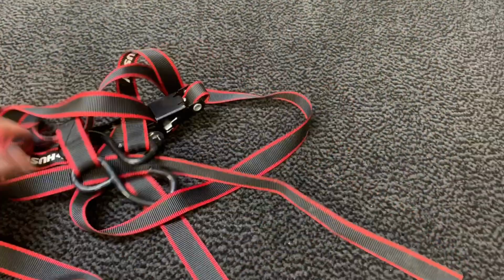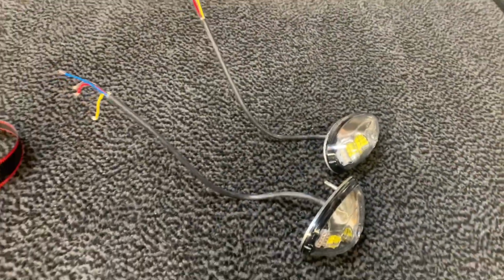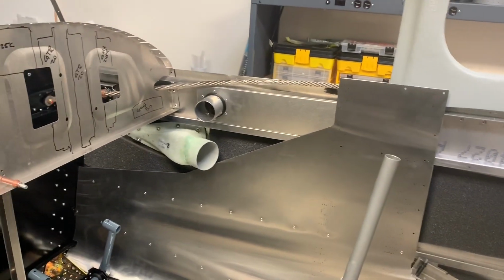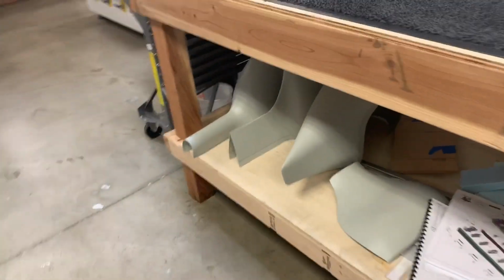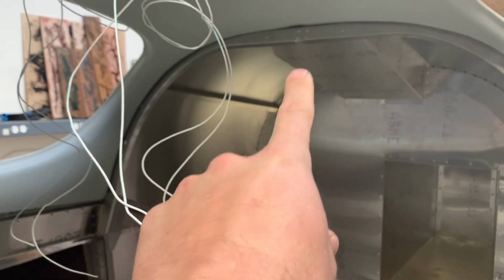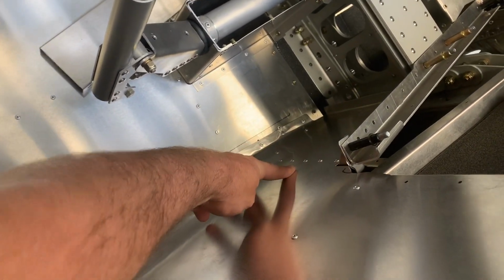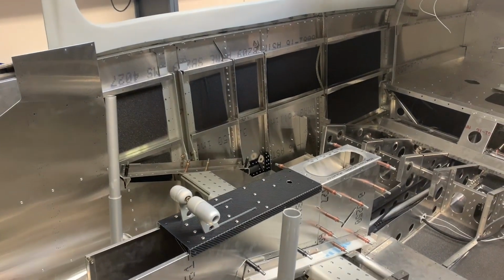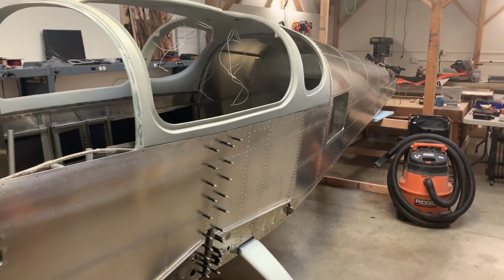Sling TSi- Working on Details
Working on all the finishing details, figuring out the order to move through the finishing details before paint and avionics. Also figuring out paint and avionics! Youtube gives me three thumbnails to choose from for the title picture thing... this was the best option lol.